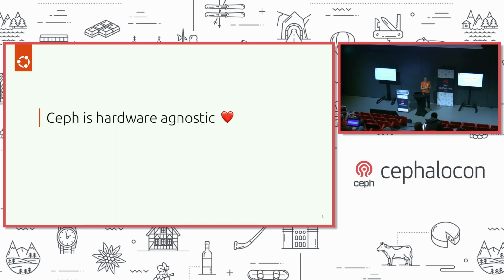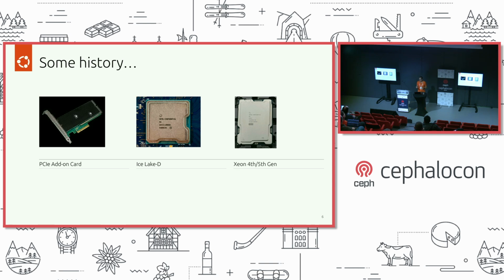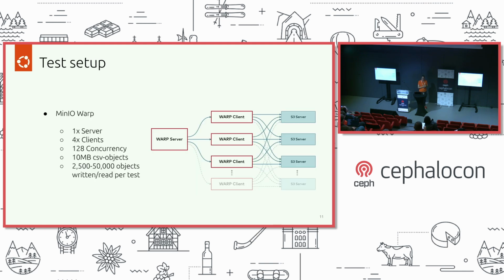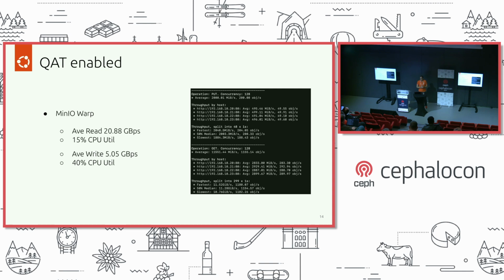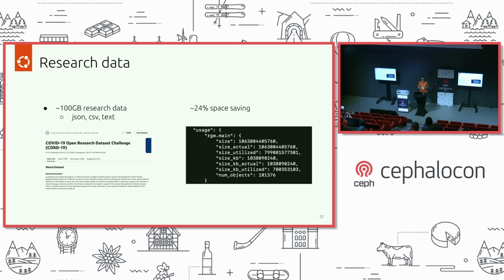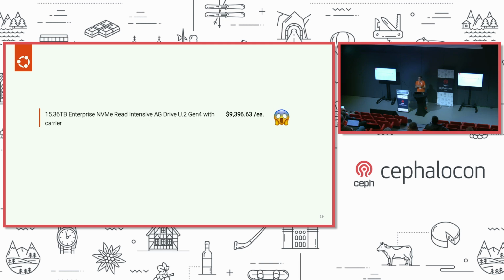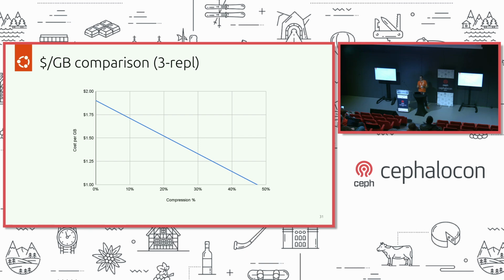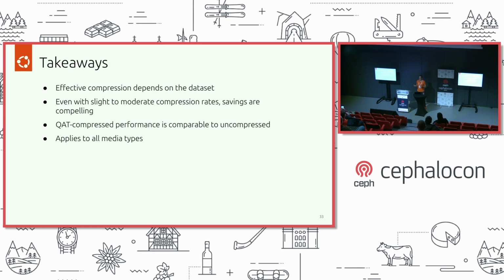Improving Ceph Economics with QAT Hardware Offload - Philip Williams, Canonical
Ceph, the words most popular open source software defined storage system, has offered storage efficiency features such as block device compression, object compression and server-side object encryption for a number of releases. However, enabling these features has always come as a trade-off between the additional performance required (in terms of cores/GHz) vs the raw storage cost, ultimately driving users away from these features. In this talk we will walk through several different scenarios where Intel's QAT offload is used to enable these features without significant overhead to primary processing, and still yields greater performance without causing increased cost per GB.